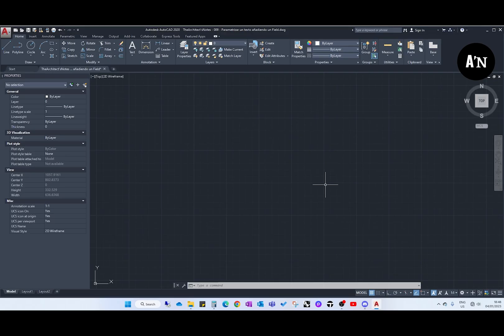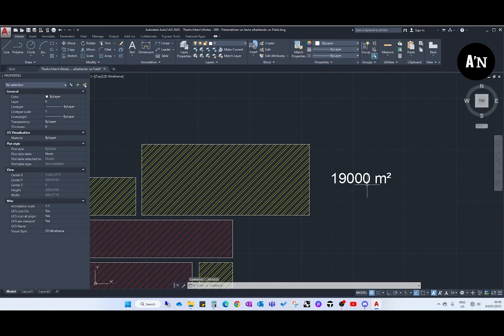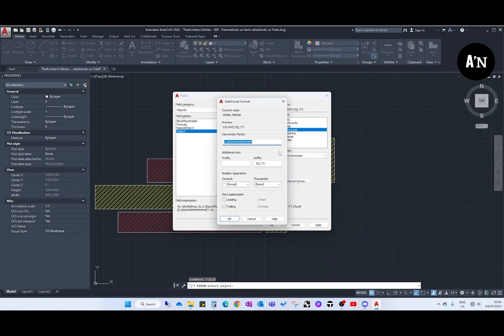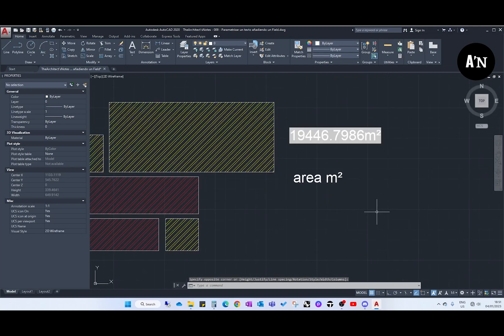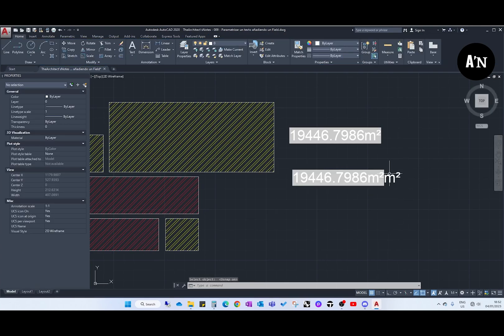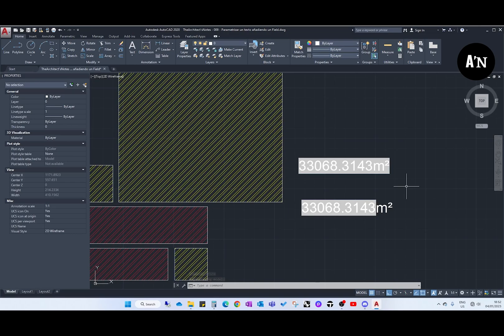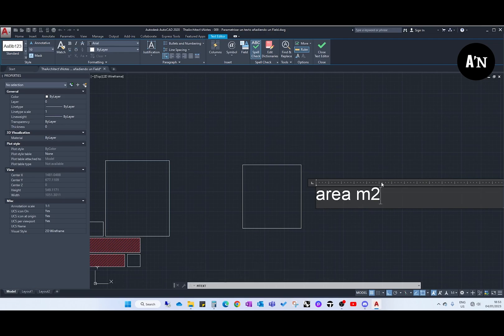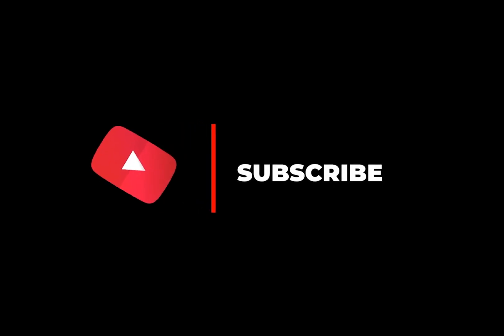AutoCAD - How to add an area parameter to a text in AutoCAD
In this video we see how to use the command "Field" to add parameters to a text in AutoCAD.
A very clear example is the Area Parameter that links the area of an object to a text and it gets refreshed automatically when the surface changes.